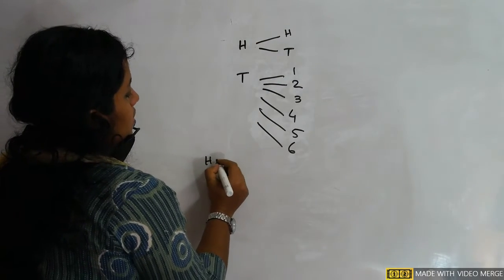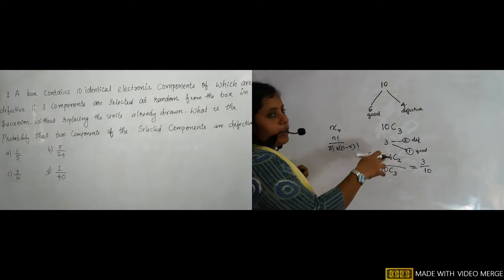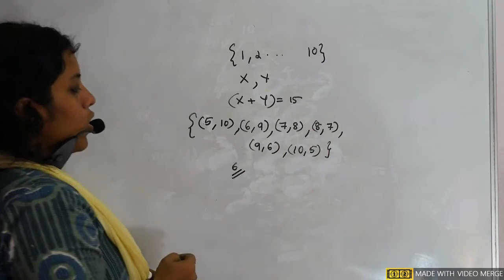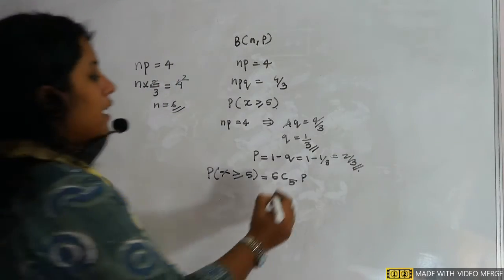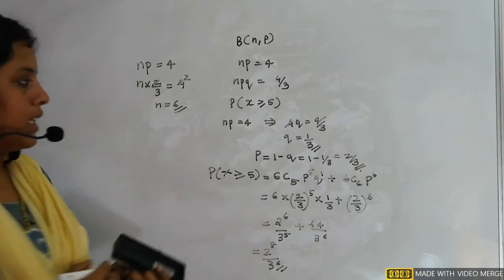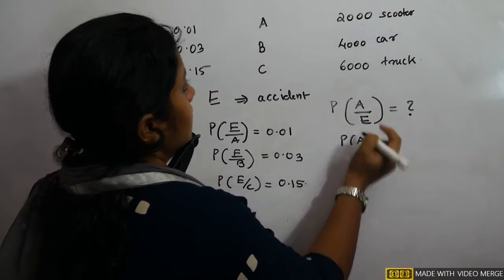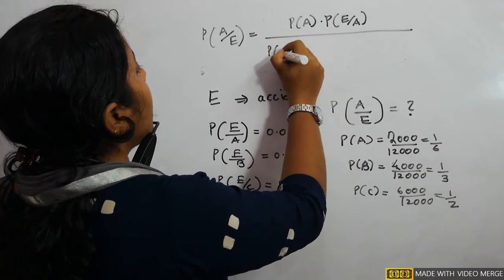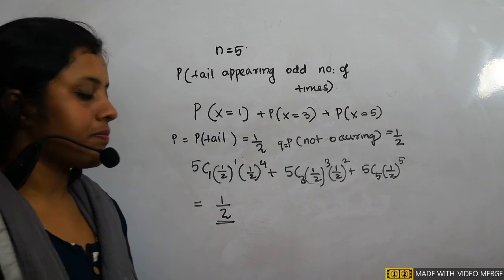NDA Exam | Maths | Probability class 4 | NDA Online Class | Genius Channel